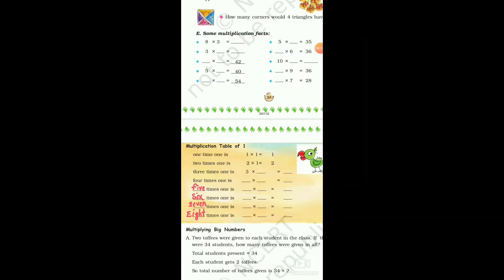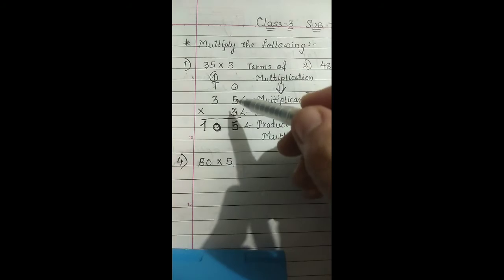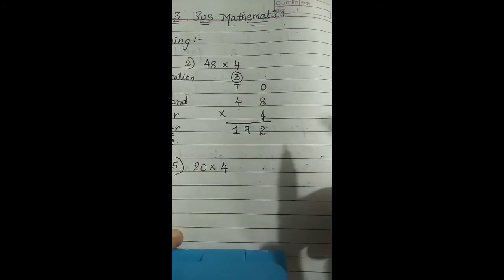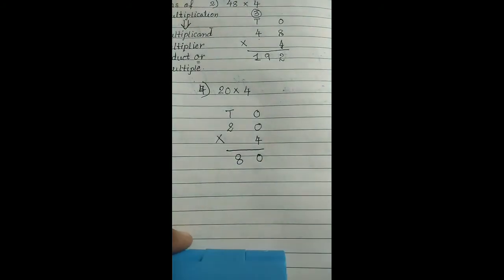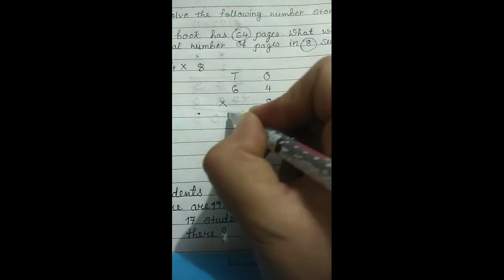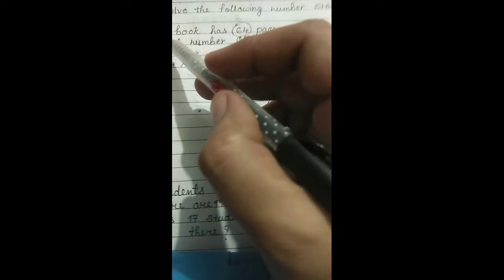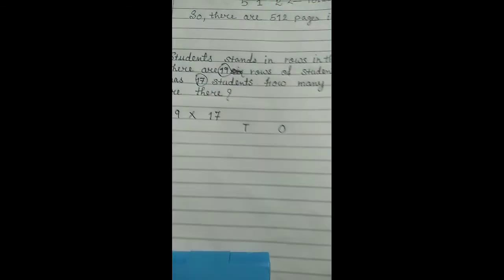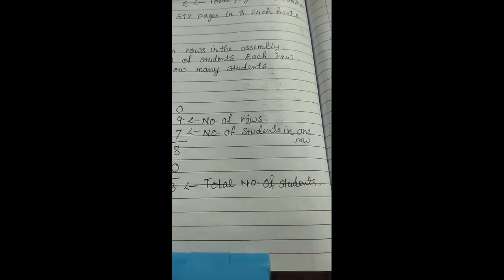MATH_CLASS-3_CH-9_HOW_MANY_TIMES_LAST_PART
By:Ms.RIZWANA